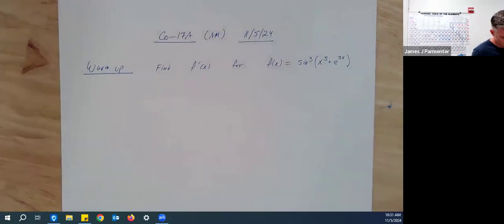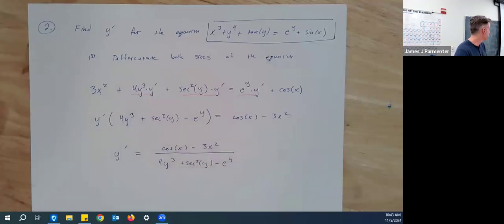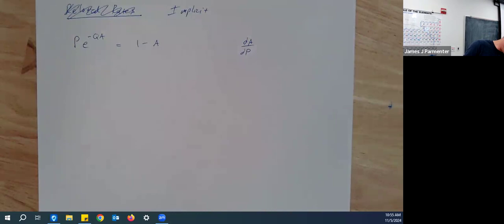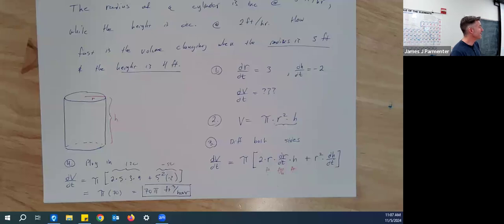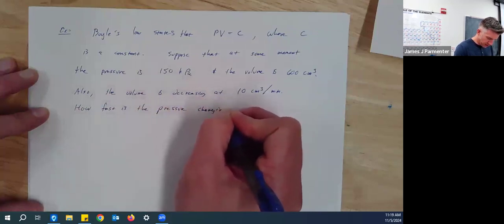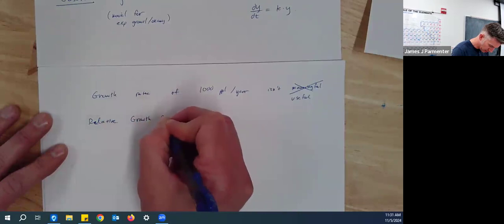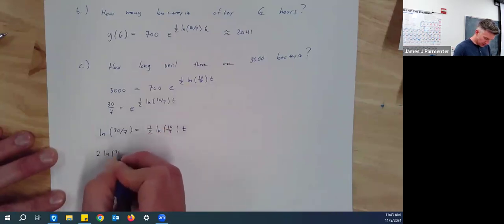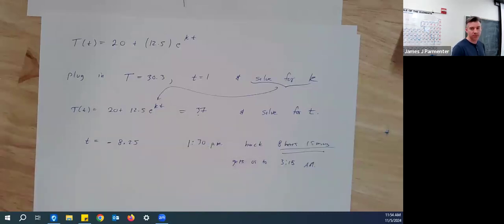Co-17A (Morning) 11-5-24: Implicit, Related Rates, Exponential Growth